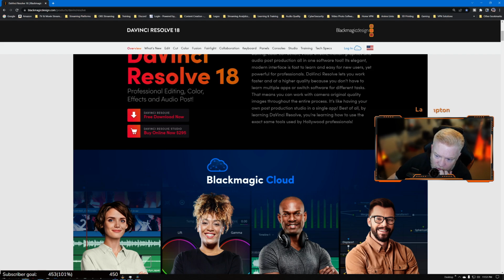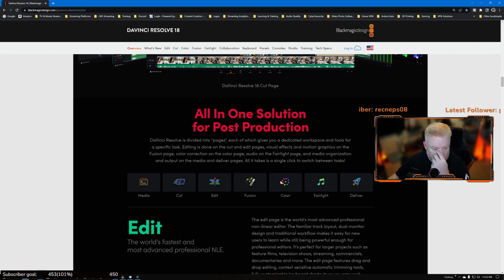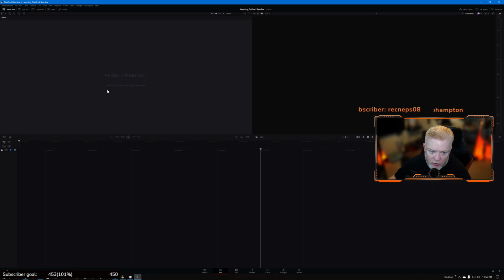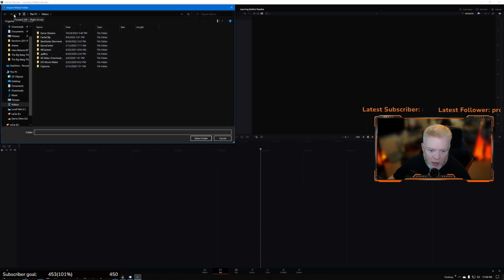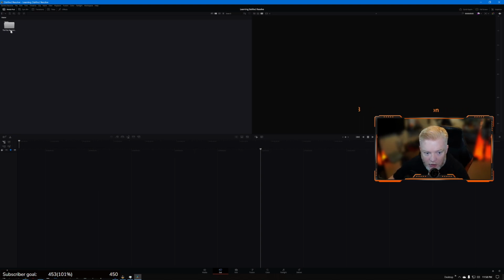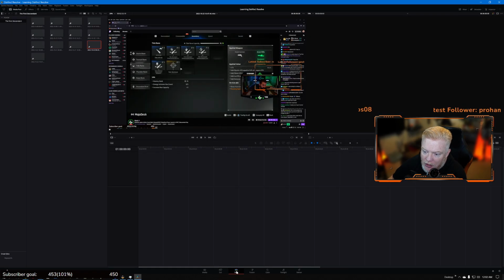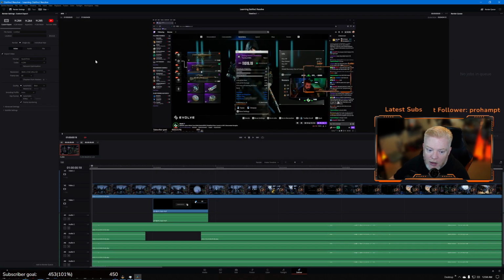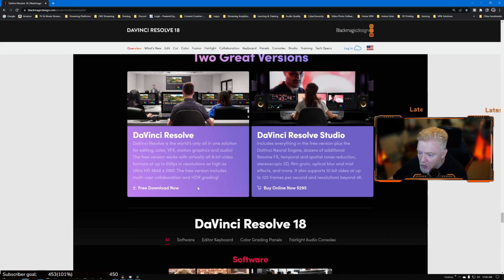DaVinci Resolve 18 - My Journey from Newbie to Confident Content Creator Video #1 Introduction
DaVinci Resolve 18 - My Journey from Newbie to Confident Content Creator. As I am learning more about YouTube, Streaming, Video Editing, and Content Creation I finally decided to get serious and learn how to use the tools.

Blackmagic on Twitter: @Blackmagic_News

Long time gamer and avid CyberSecurity geek ... love the friends I've made through both gaming and my CyberSecurity career.  In my videos, I hope to share some of those passions and lessons I learn along the way.

I am also looking forward to interacting with everyone.  I'll read the comments and do my best to grow from those comments.